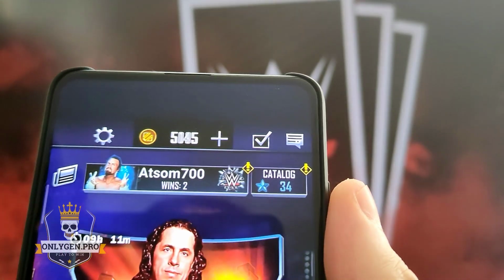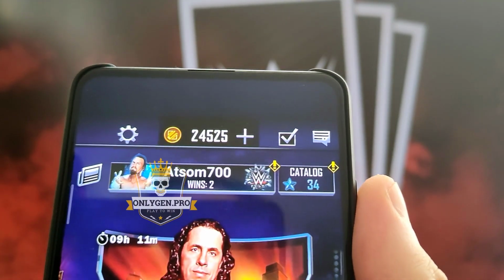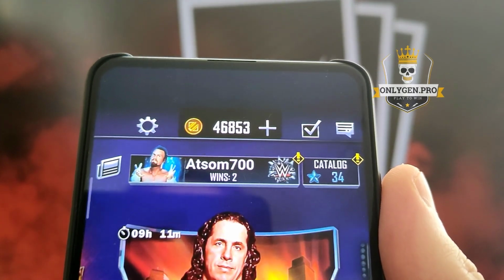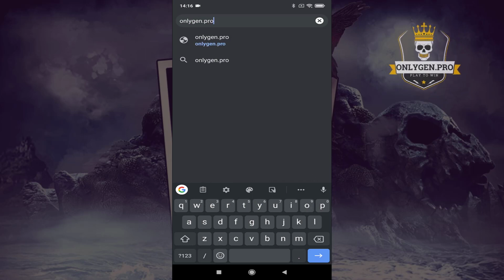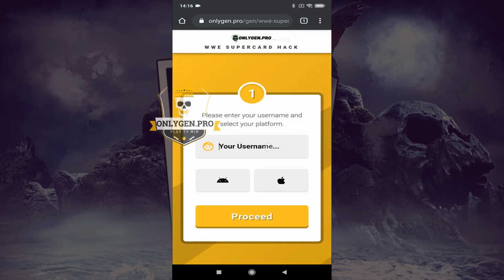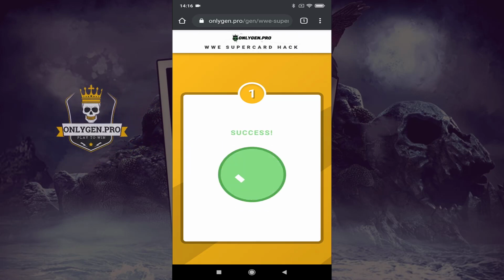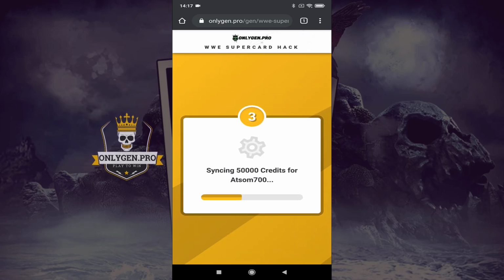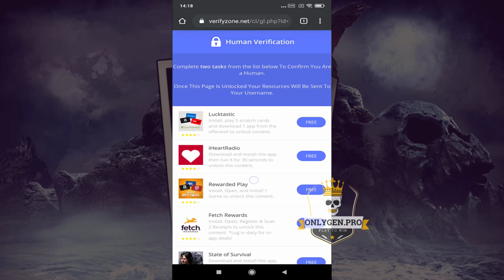WWE SuperCard Hack Guide 2023 ✅ How To Get Credits With WWE SuperCard Cheats 🔥 iOS/Android MOD APK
Hi there game lover! Here we are relating you our update and better WWE SuperCard hack Tutorial. Our WWE SuperCard Cheats Guide works on Android and iOS Mobile systems. Using this method anyone can easily acquire thousands of Credits and also massively improve gaming experience. Everything you require to do is stick to our video guide. Enjoy!

How to hack WWE SuperCard? It is an easy as pie procedure if you follow these quick actions, you'll be able to do it in just a matter of minutes.
WWE SuperCard MOD APK is developed and protected by the best coder, This WWE SuperCard hack has been used by manies users now, we obtained fantastic reviews and has no bad feedbacks froom them.